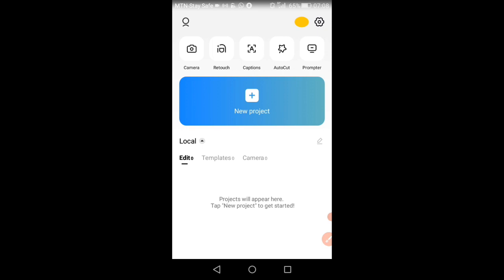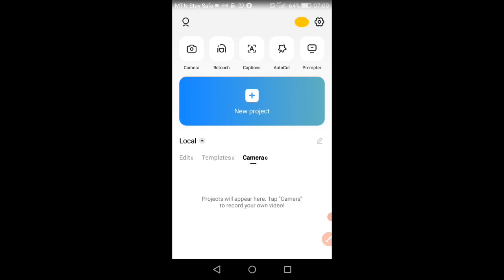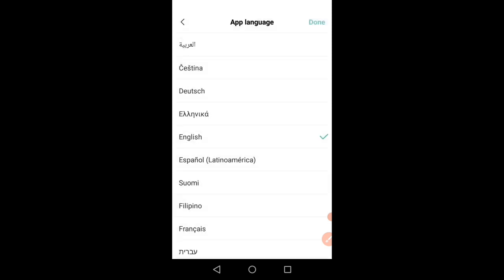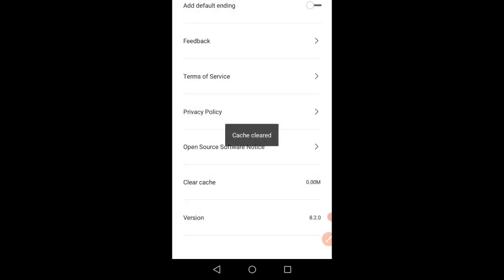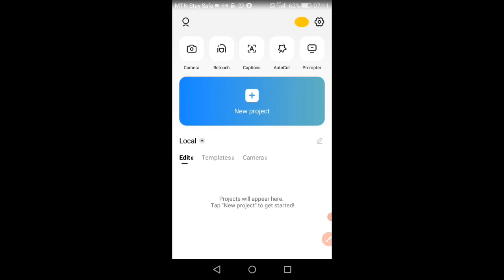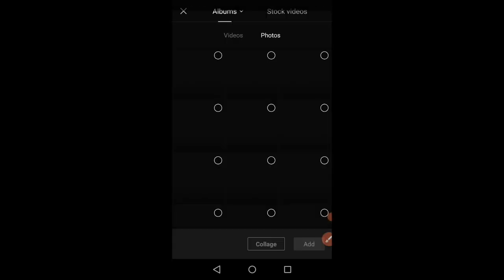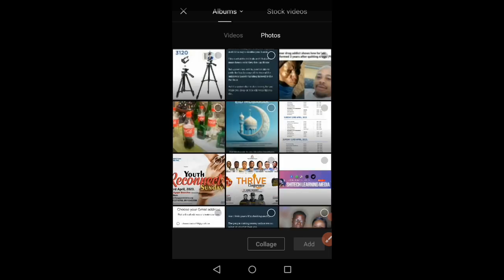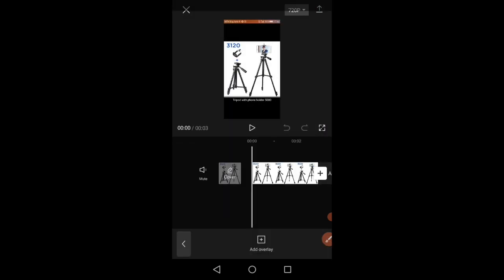Get started in capcut